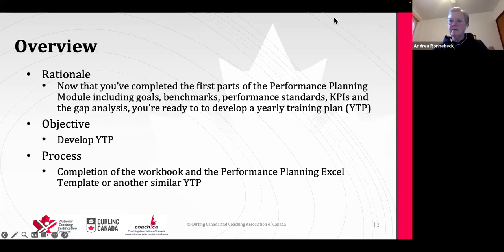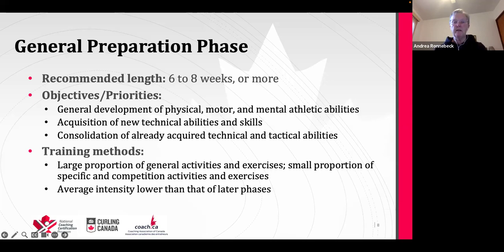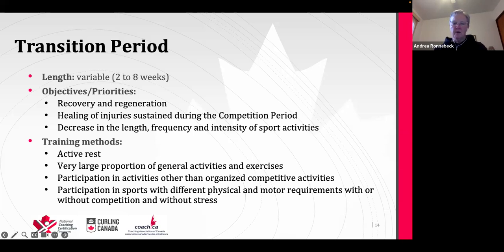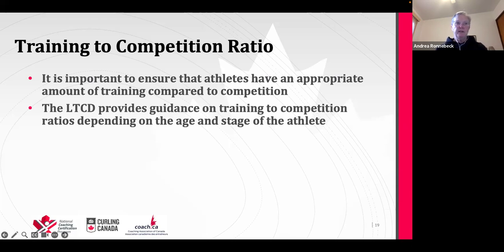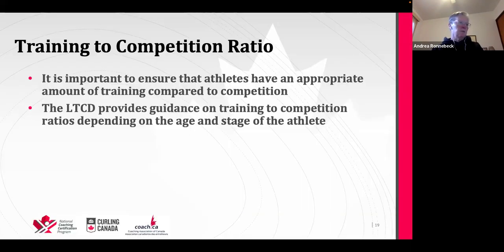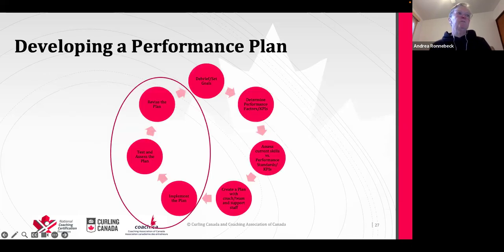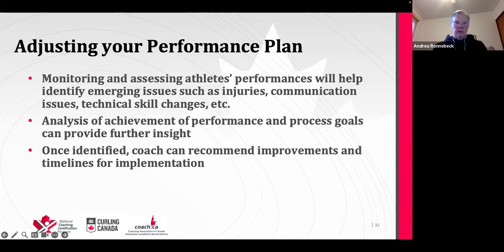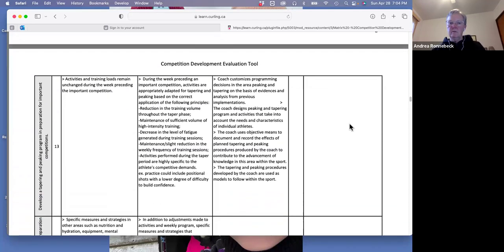PP Session 2 April 2024